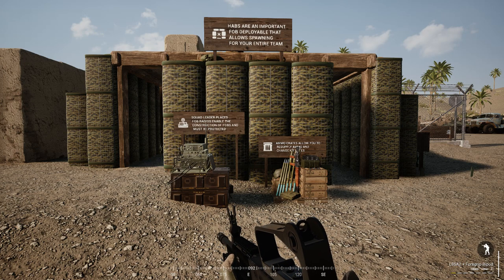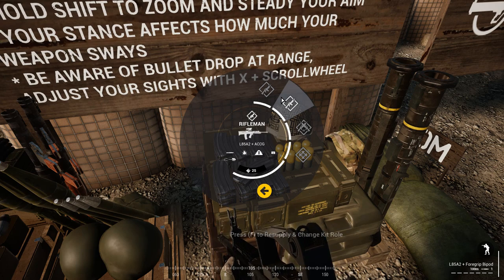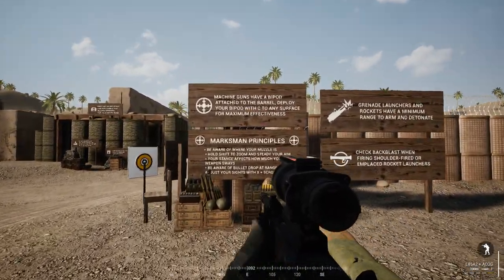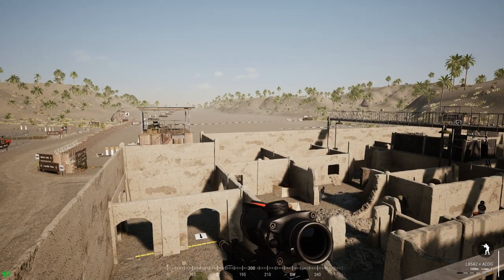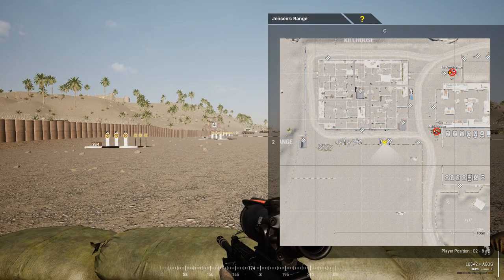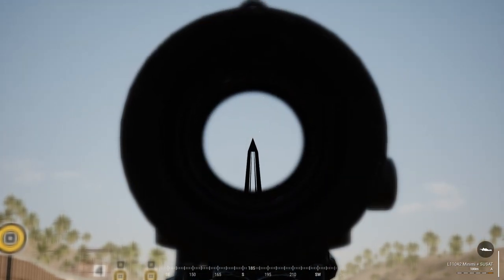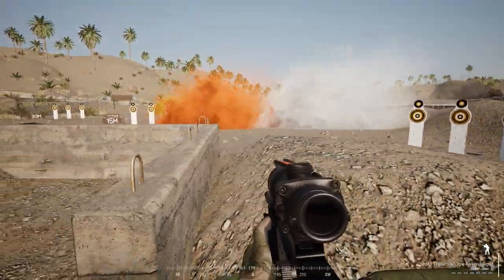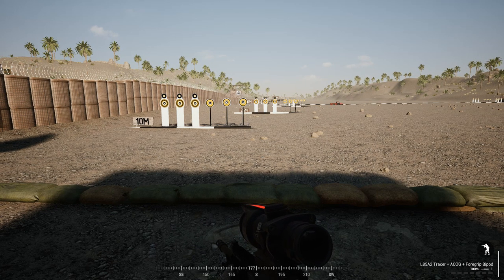BEGINNERS GUIDE TO SQUAD!!!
PC specs:
Gforce-GTX 1060 6GB
Intel(R) Core(TM) i7-6700K CPU @ 4.00GHz
8GB ram
Smart ProRGB650W

AOC G2460VQ6 61 cm (24") Monitor (VGA, HDMI, DisplayPort, 1920 x 1080, 75 Hz, 1ms response time) Black
7200 DPI Gaming Mouse
TeckNet Kraken LED Illuminated Gaming Keyboard